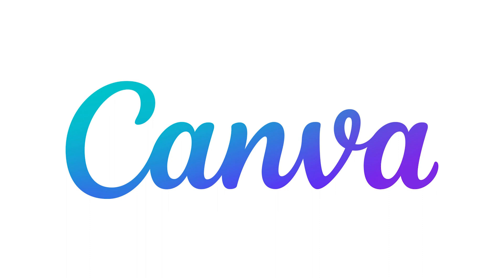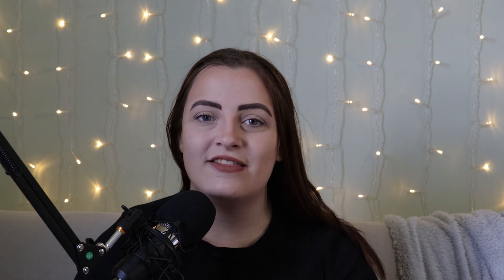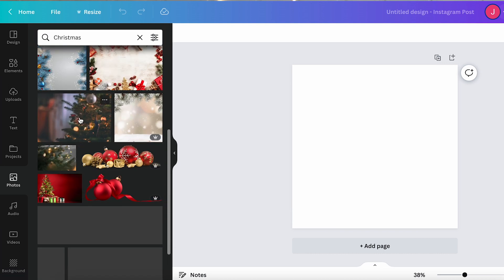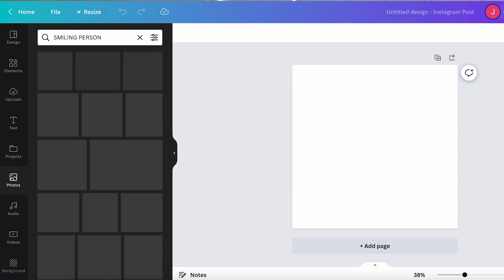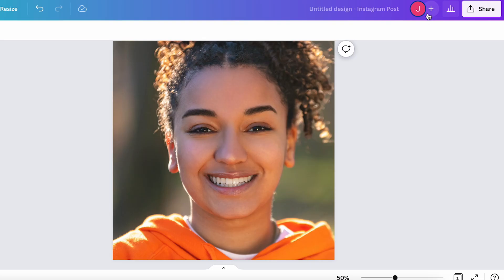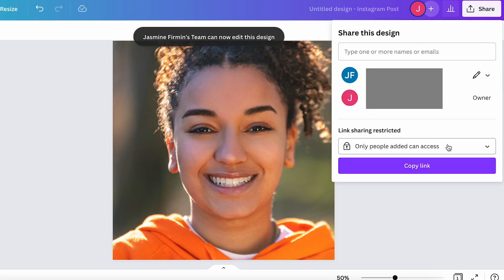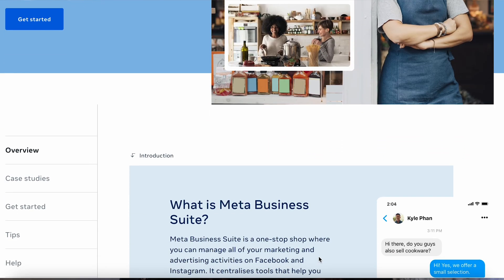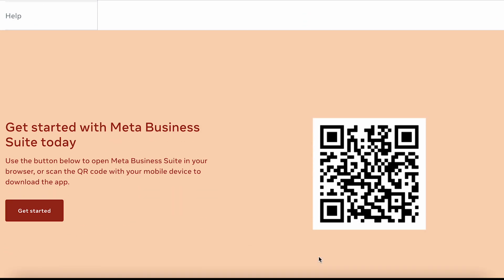Tools I use as a Small Business Content Creator | Willow & Pine Studios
In this weeks' video I will be sharing with you the top three tools that I use as a Social Media content creator and Graphic Designer!

From the fan favourite of Canva to something you probably already have access to!

Every fortnight we upload a podcast epsiode with actionable tips! Be sure to come back and check it out!